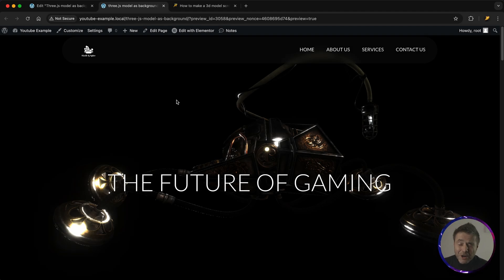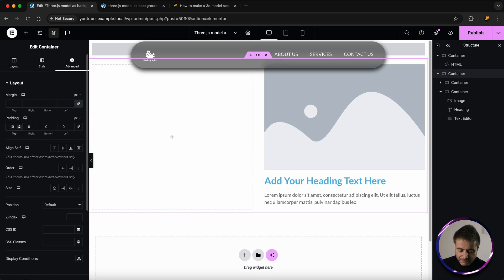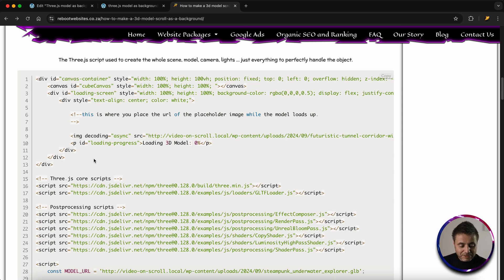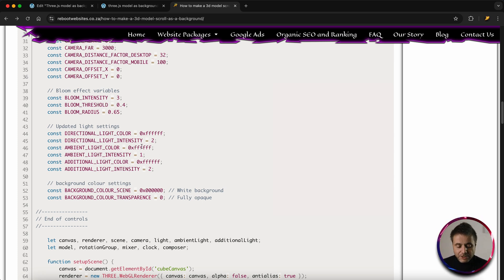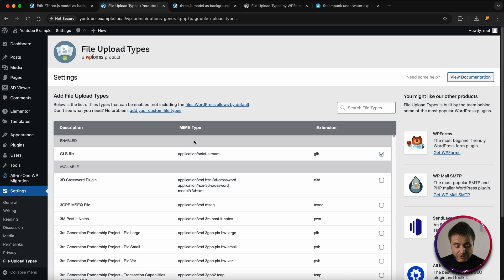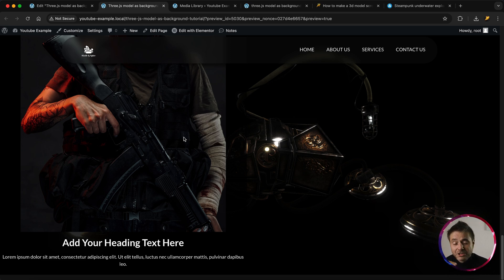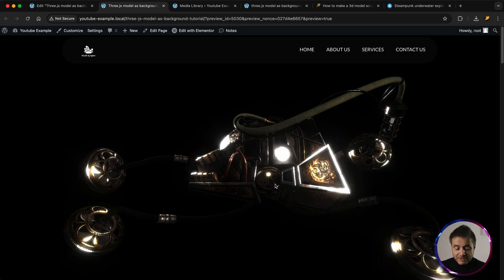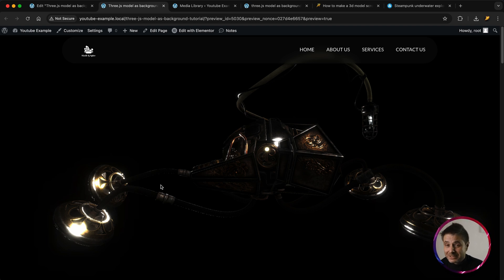Next-Level Web Design: 3D Model Backgrounds for Elementor with Three.js | WordPress Tutorial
Elevate your web design skills with this tutorial on creating immersive 3D backgrounds in Elementor using Three.js. Learn how to transform your website's visual appeal and user engagement with stunning, interactive 3D elements. Perfect for web designers and developers looking to stay ahead of the curve.